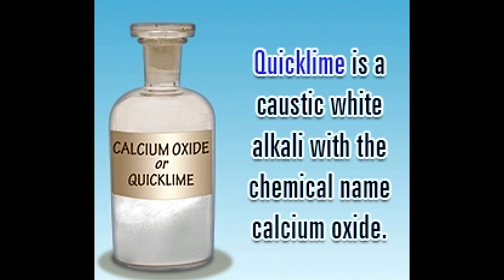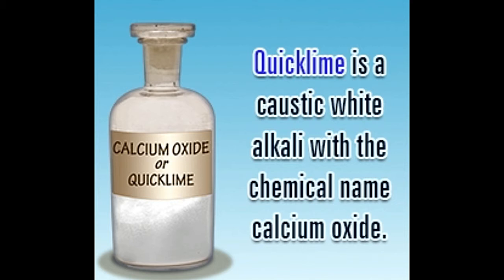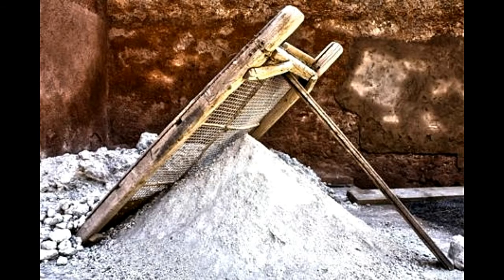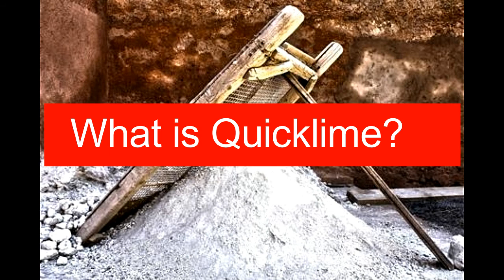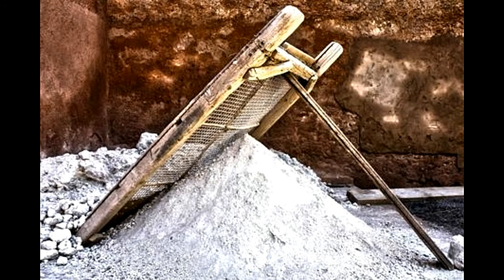What is Quicklime and How is it Made